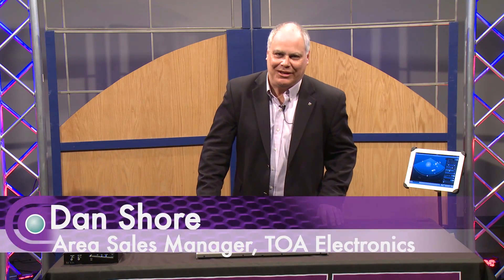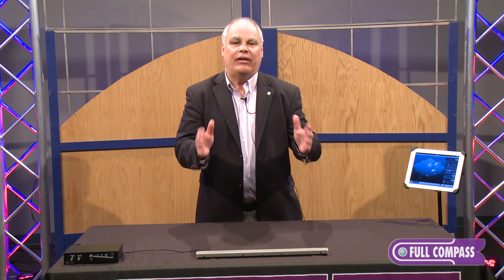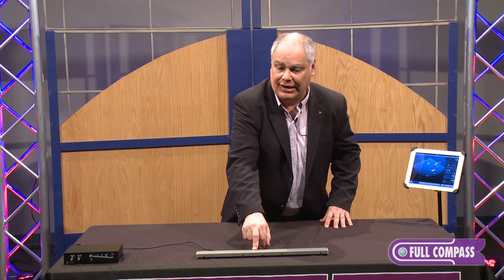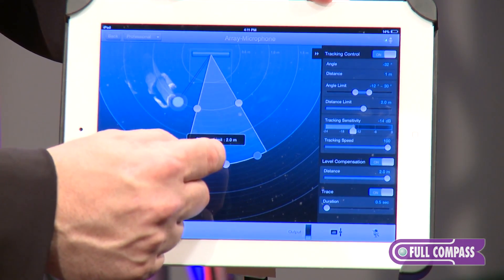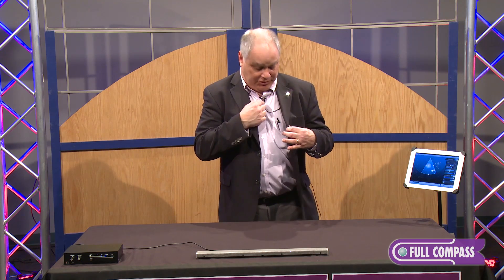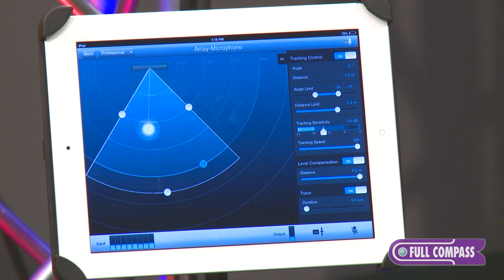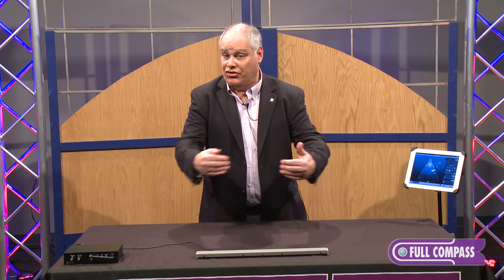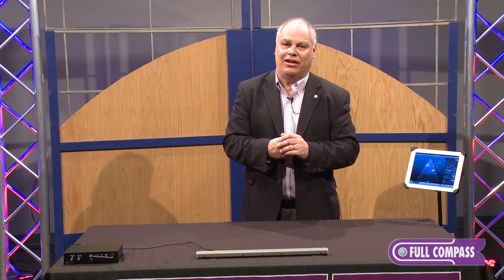TOA Electronics AM-1 Real-Time Steering Array Microphone System Overview | Full Compass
Equipped with a built-in sensor to detect and track sound sources, the TOA AM-1 Real-time Steering Array Microphone System captures voices clearly and continuously from either side, above or below. This frees speakers to move back and forth in the vicinity of the podium, turn or tilt their heads to address different sections of the audience, or gesture naturally without concern for the location of the microphone. Placed unobtrusively on top of the podium or pulpit, this innovative voice-tracking microphone completely eliminates the interference and inconvenience of gooseneck or handheld mics. Intuitive parameter setting by iPad (or PC) adds further convenience.